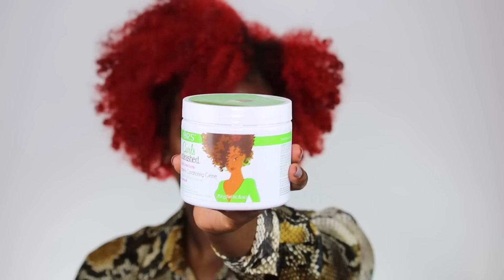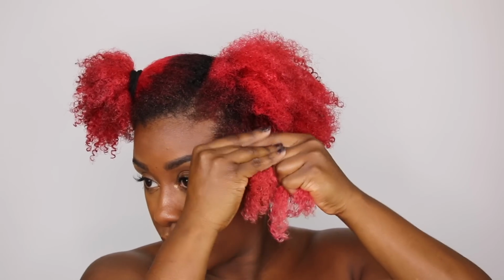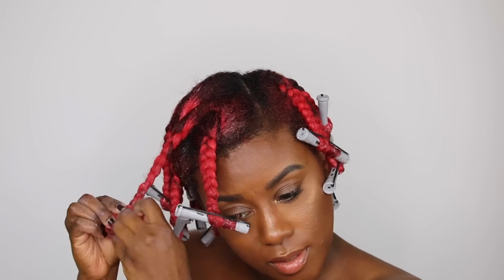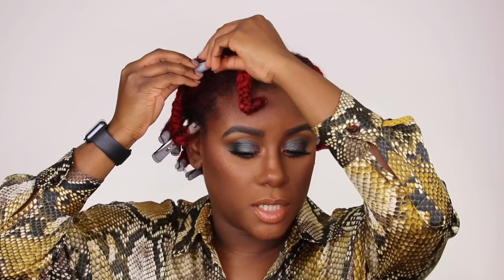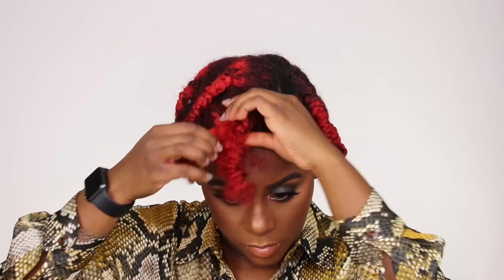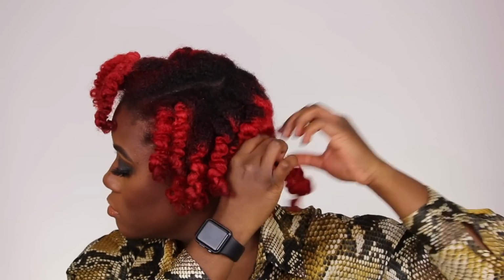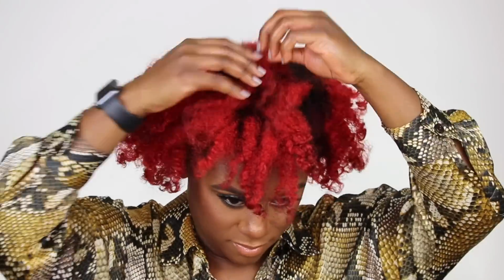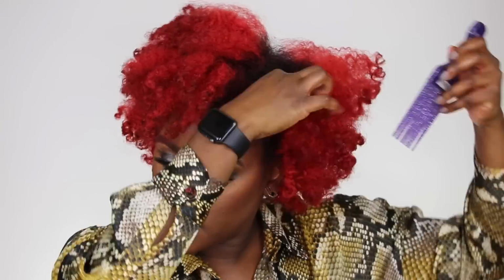Back to the Basics: Affordable Natural Hair Braid & Curl Tutorial using Curls Unleashed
We are taking in back to the basics and doing a braid out on Type 4 hair using affordable natural hair care products from ORS Curls Unleashed.

ORS Curls Unleashed Cocoa & Shea Butter Leave- In Conditioning Creme
ORS Curls Unleashed Apricol Oil Natural Hold Edge Gel
ORS Curls Unleashed Shea Butter & Honey Curl Defining Creme

All products retail for less than $10

[[[ get FREE products]]]

Canon 70D